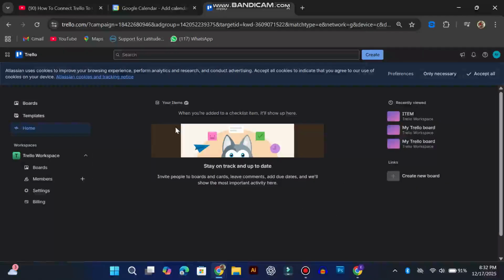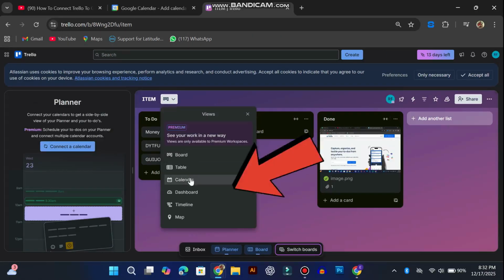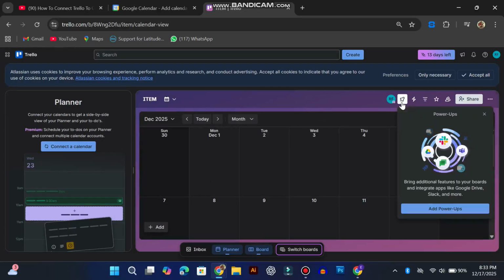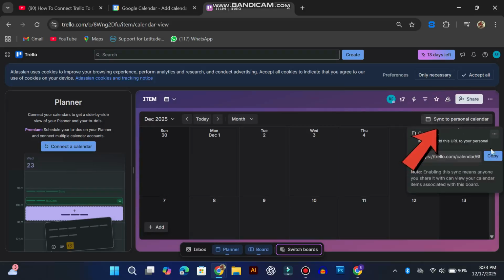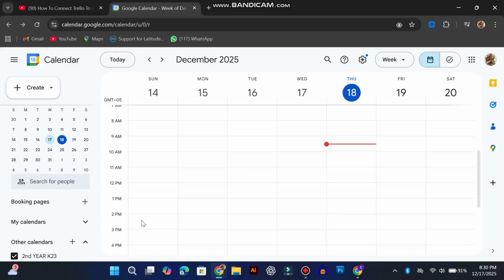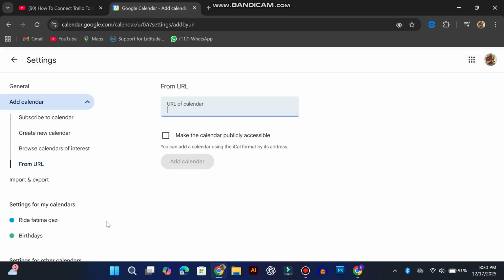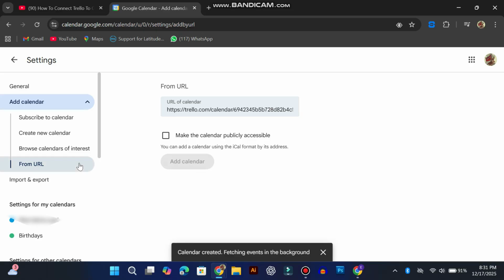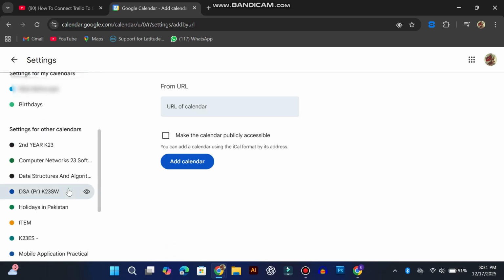How To Connect Trello To Google Calender (In 2025)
In this video, I will show you how to connect Trello with Google Calendar step by step. This method helps you see your Trello cards directly in Google Calendar, so you can track your tasks and deadlines easily.I will explain everything in a simple way, so beginners can also follow along without any confusion.Watch the full video to learn how to sync Trello with Google Calendar and manage your work more efficiently.If you find this video helpful, don’t forget to like, share, and subscribe to the channel for more easy tech tutorials.